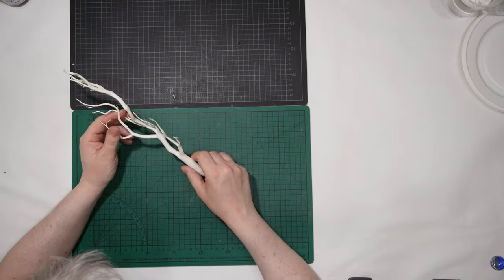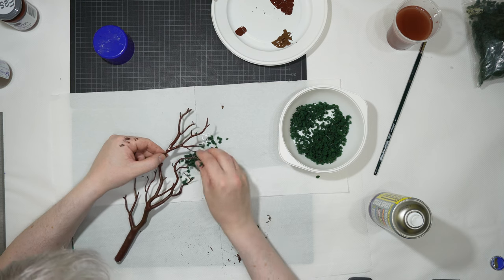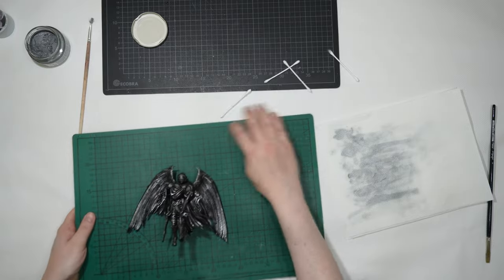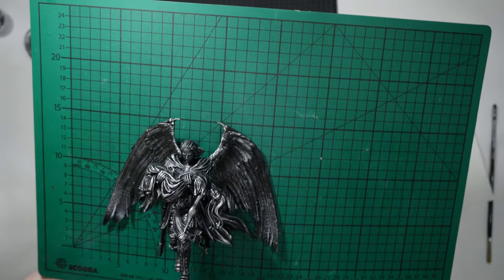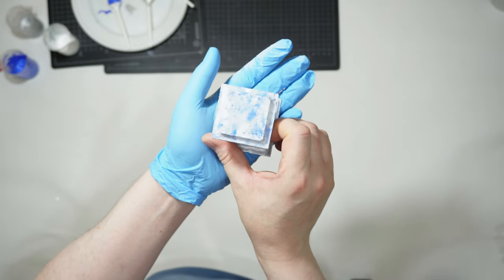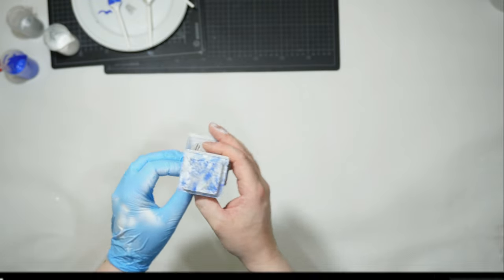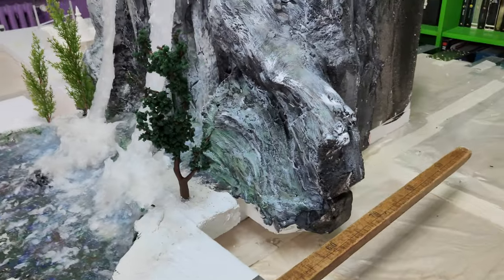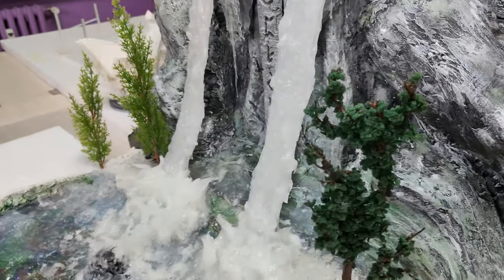Christmas Village Tutorial 2024 - Part 5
One task completed in just 5 weeks? Impossible!!
What about a little surprise?